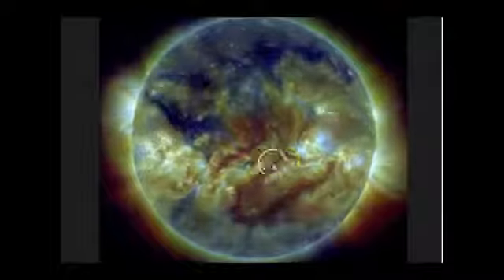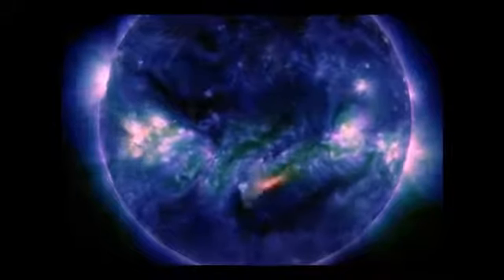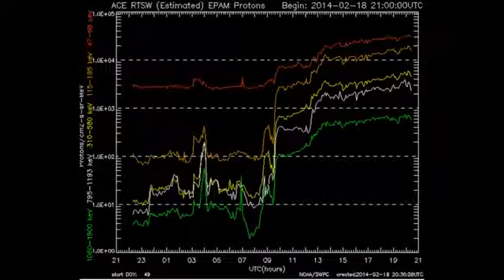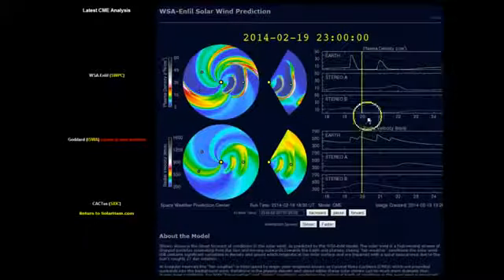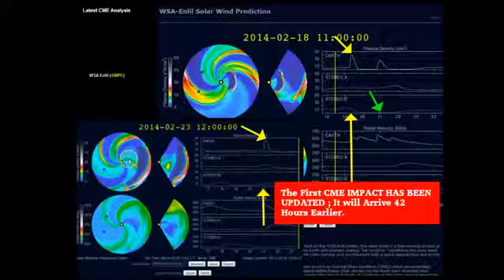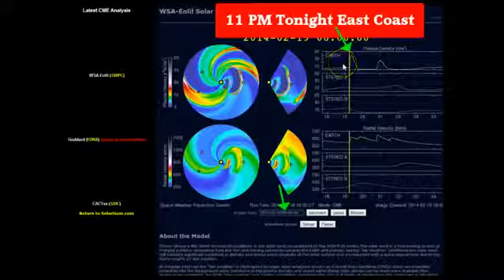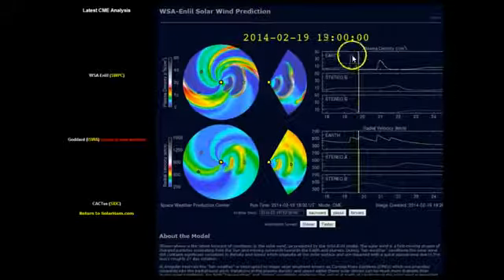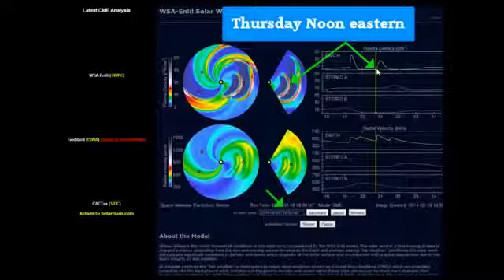Double CME's Drastic Time Change latest update